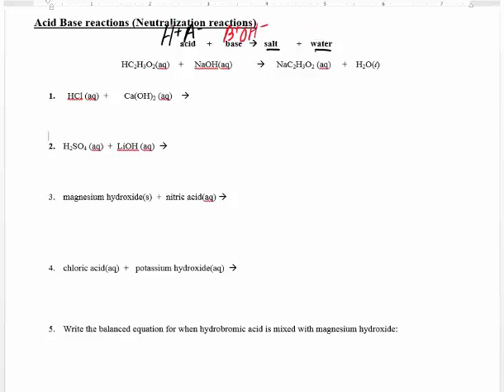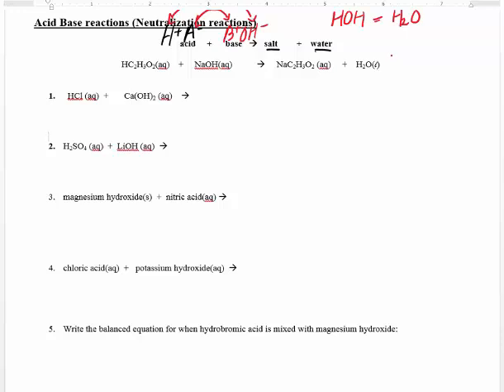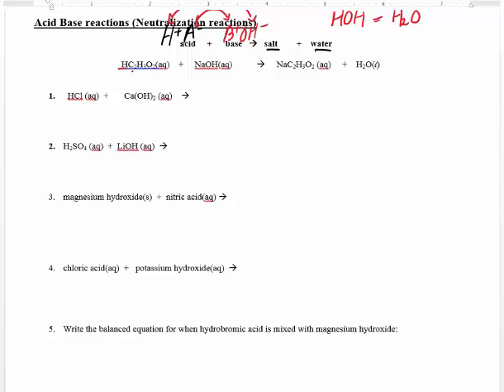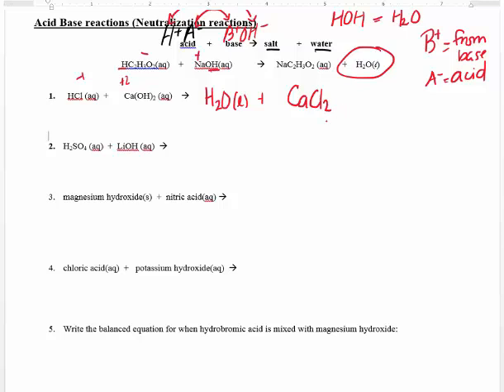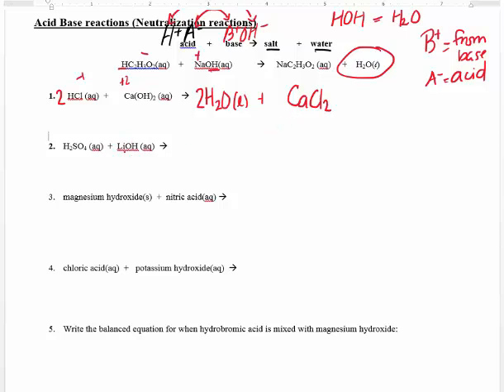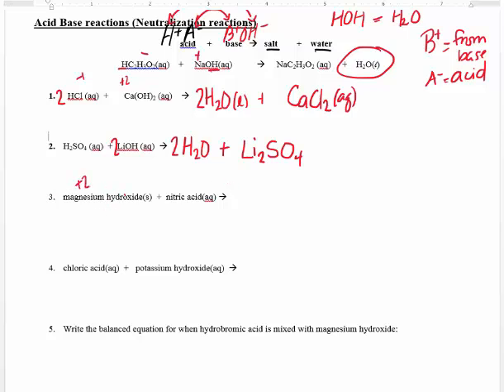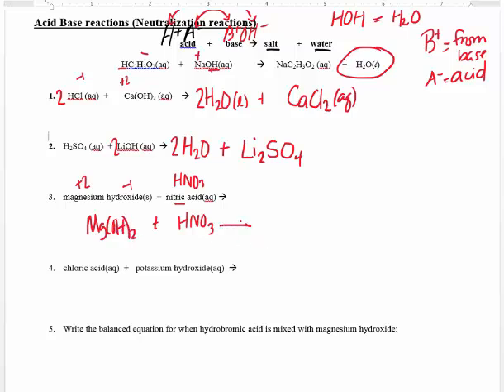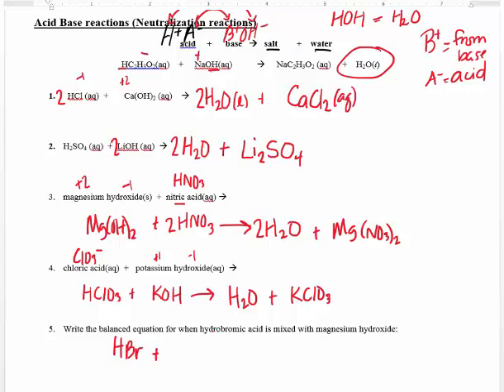11.3a_Neutralization reactions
Quick overview of acid/base neutralization reactions